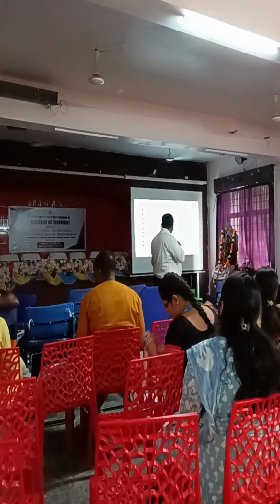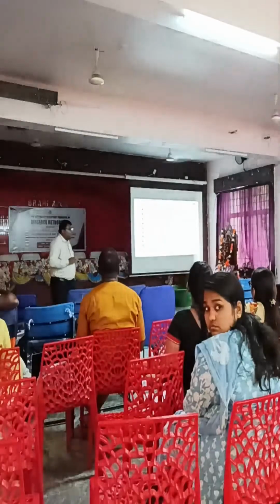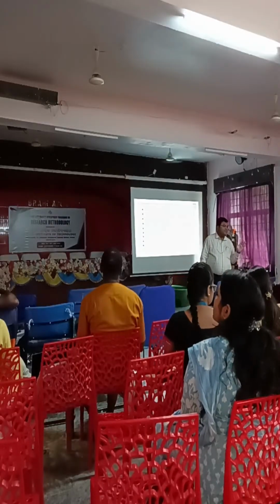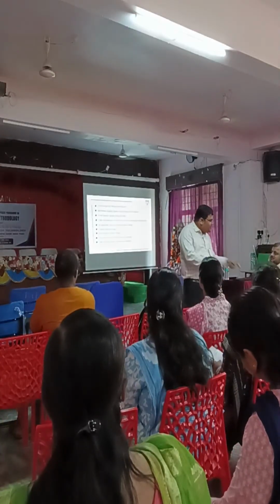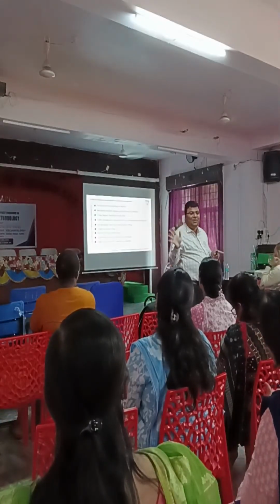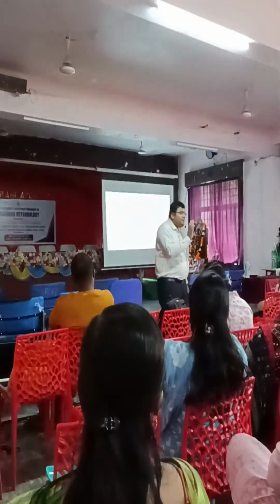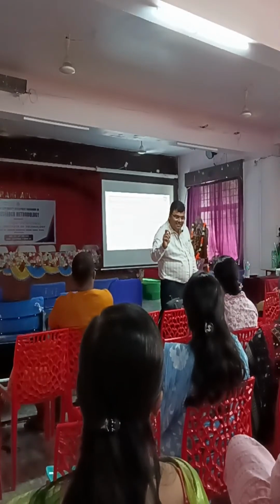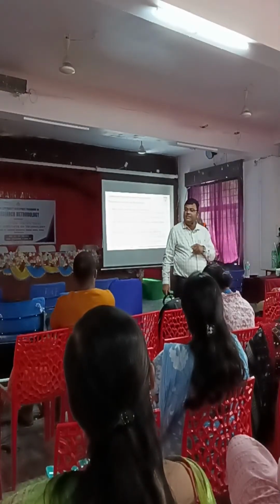FDP On Research Methodology @ Day 05 _Session 10